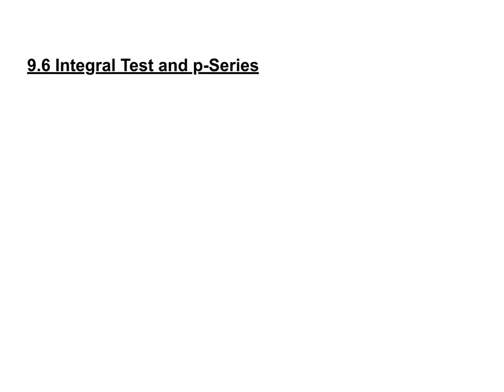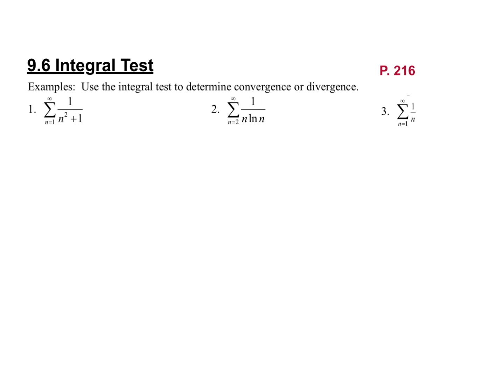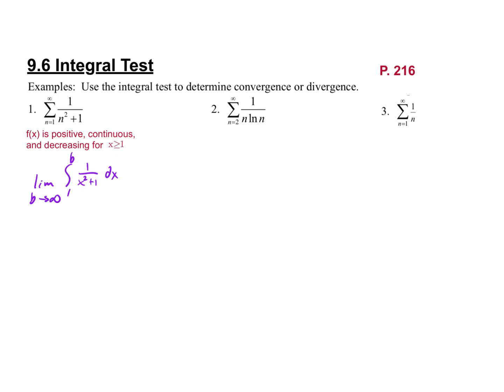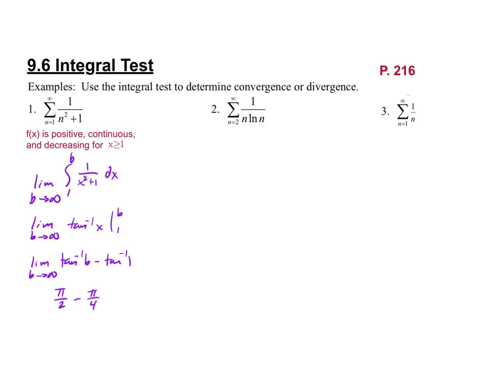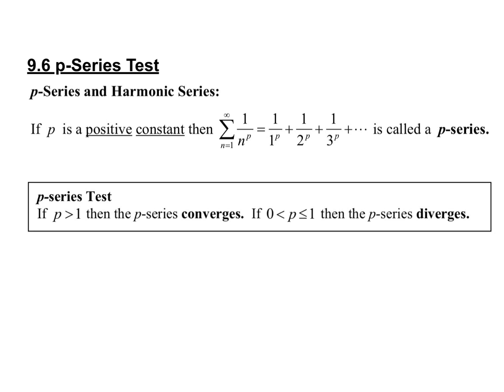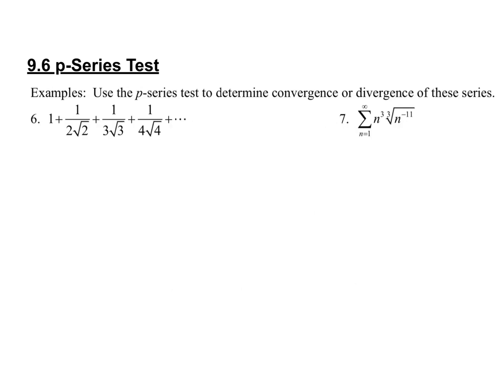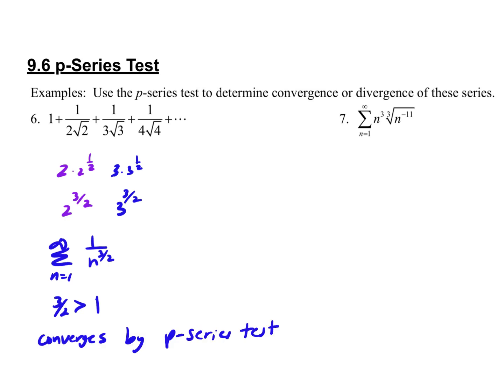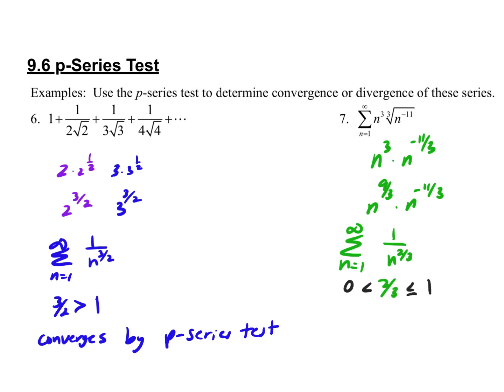9.6 Integral Test and p-Series